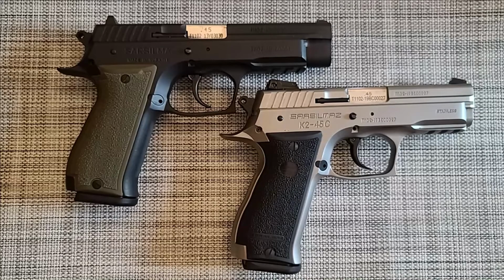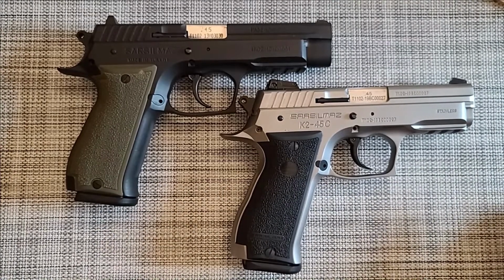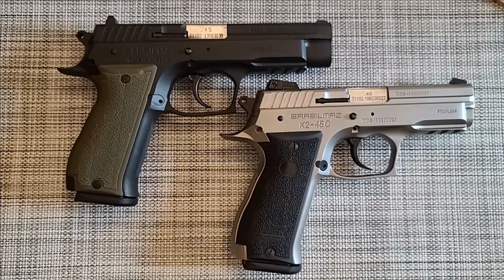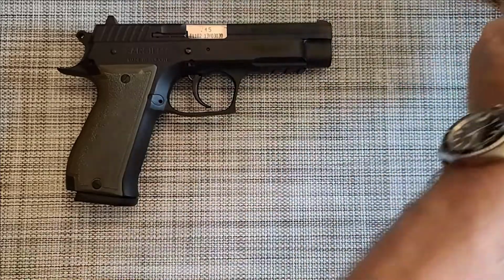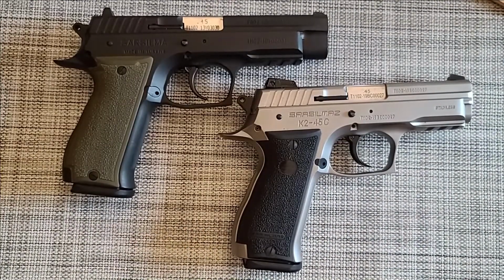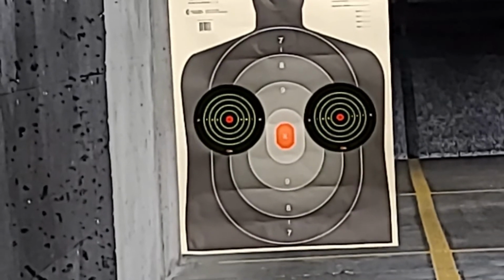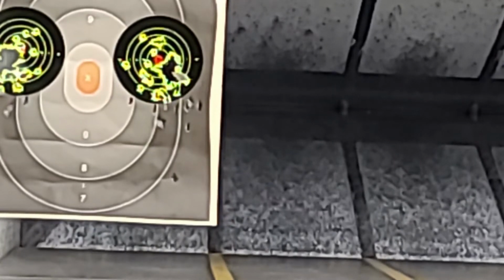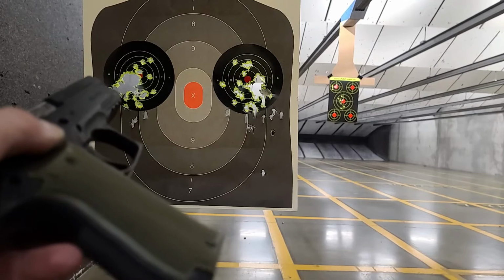SAR USA K2 45 and Compact, Two Big Fat Sisters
Everyone jokes that Turkey makes a great first guns, until you can buy a “real gun,” but this brand Sarsilmaz is different.

Sarsilmaz is Turkey’s only private operation licensed to equip the Turkish military, NATO’s sixth largest. And with a 1,000,000 square foot factory they are Turkey’s largest small arms manufacturer. SAR USA used to be imported by European American Armory (EAA )and started their own organization in 2019.

My Full size SAR K2 45 is EAA imported, my SAR K2 45 compact in stainless steel was imported by SAR USA. I paid $350 used of Gunbroker in Spring 2019 (it came with one mag) and $550 from Gunbroker new in March 2020 (it came with 2 mags). For a year I tried to buy the Stainless Steel, I felt like a unicorn hunter. I kelp posting about how great the K2 45 was, I think I was making competition for myself on Gunbroker. I was calling SAR USA during Covid19 pandemic trying to locate the K2 45 Compact in Stainless Steel and also the SAR K12 Sport.

Accessories - Not so great with the Sarsilmaz: and what you see is what you get. No aftermarket options. The first accessory was the exact same grips but in different colors from eBay. My second accessory +2 magazine extenders (I have five coming) The SAR K2 is clearly a high-capacity duty-gun. 14+1 and I have five +2 magazine extenders coming, so soon to be 16+1 of 45acp. My third accessory is a spring reduction kit. Both the latter two accessories are from Galloway Precession.

Mine sights were difficult to adjust, I don’t think I ever did on either the slot is very thin but the sights are very solid. The compact has three-dot setup is well-executed in photo-luminescent paint, the front dot a hair larger than the rest. The full size is black front and back. No tritium, fiber optics, ghost-rings, big dots, trapezoids, without some creative gunsmithing.  No. Aftermarket Sight Options.

The machining is A+, much better finished than the CZ and a pleasure to behold. Unfortunately, the K2 45 wasn’t as tight as the K12 Sport. You know how the CZ feels like a solid piece of steel, well the K2 has a little play and feels like duty pistol. Unlike the CZ’s, the Sarsilmaz guide rods are full-length and not made of plastic. Takedown is easy: Drop the mag, grab the slide with your thumb in the trigger guard or beavertail, align the dots, and pop the pin.

I love shooting these, watch the video for the 5 reasons, that starts at the shooting range. So watch a short tabletop and 50 round from each and see which is best. Tell me what you think.